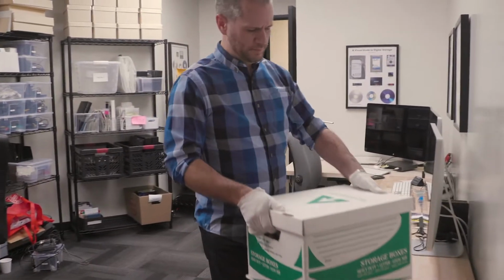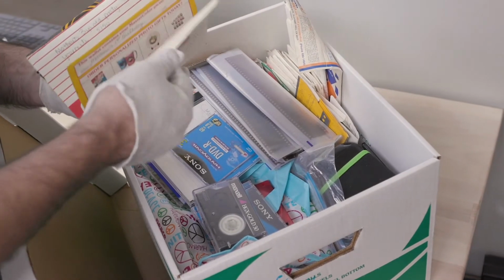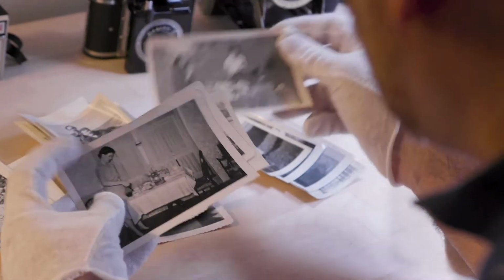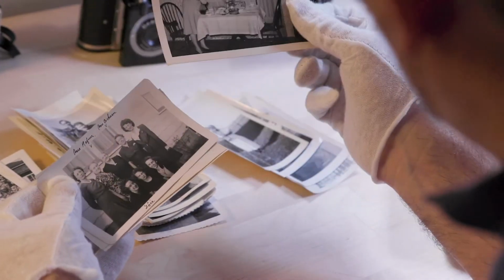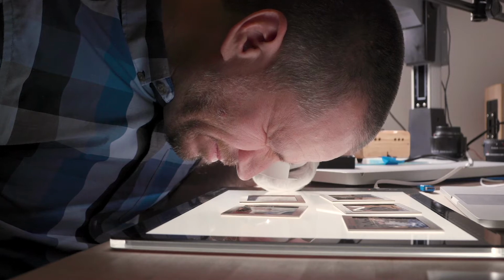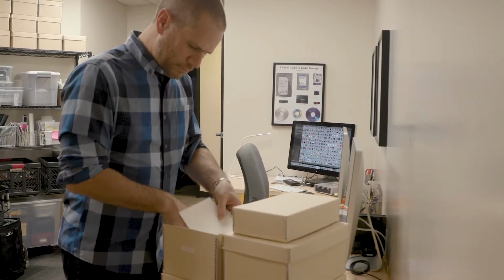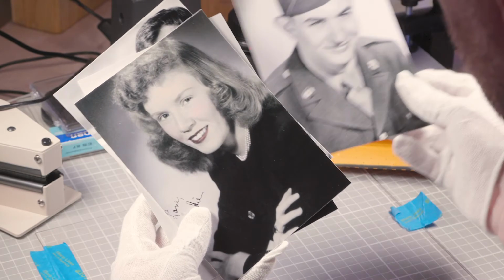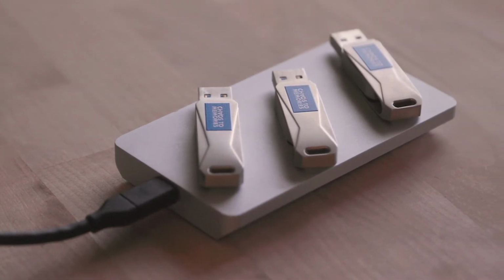Chaos to Memories: Organizing Physical Photos